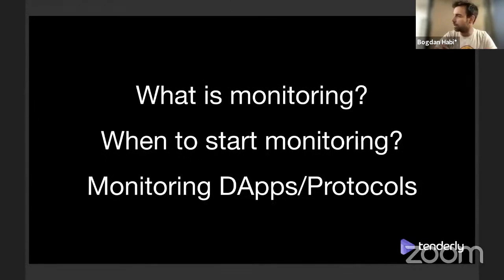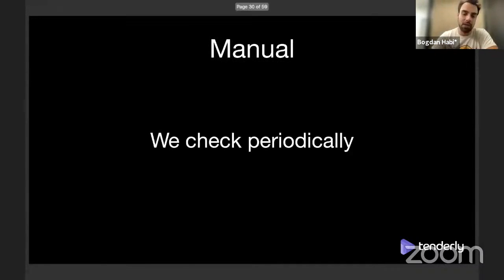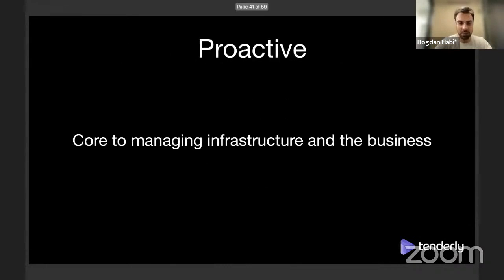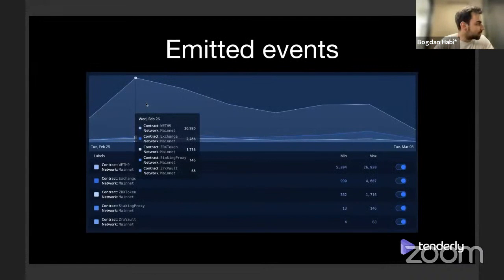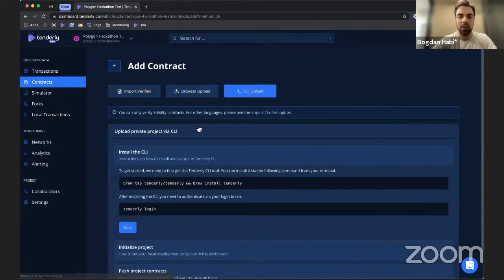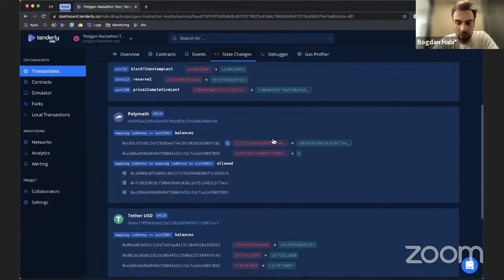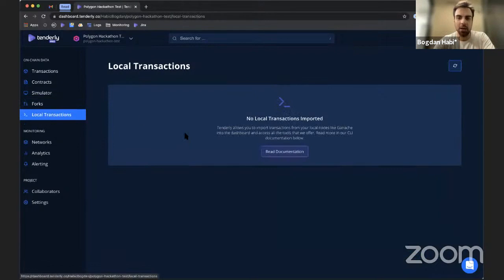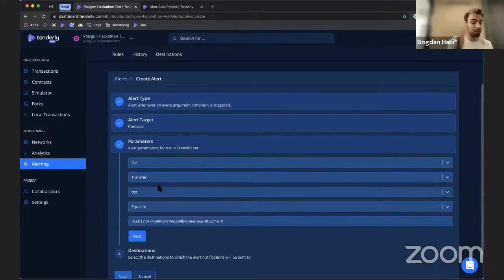Polygon-Grants Primer Workshop 20 | How to use fantastic metrics to monitor your Web3 projects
How to use fantastic metrics to monitor your Web3 projects by Tenderly

Speaker:
 Bodgan, Co-Founder & CTO @Tenderly

Content:
 In this workshop, the Co-founder & CTO of Tenderly, Bodgan provided suggestions on how to use fantastic metris to monitor your Web3 Projects. Other topic covered in the workshop included a quick introduction to what are Metrics and how teams can use them to create a monitoring system, discussion around when is the best time to start monitoring your system, and how to use the knowledge we gained in the first two parts to monitor our Web3 project.